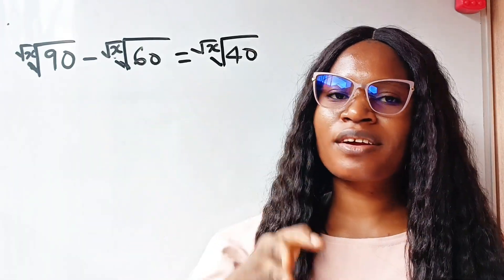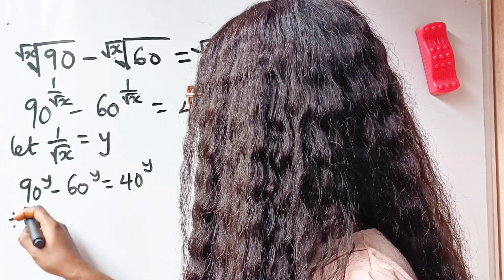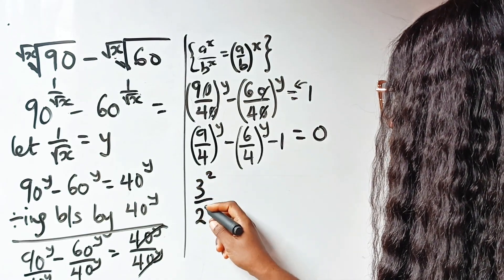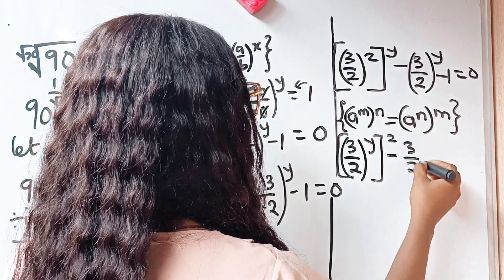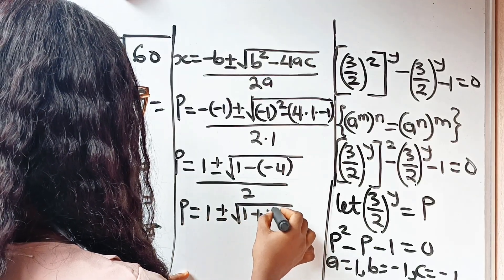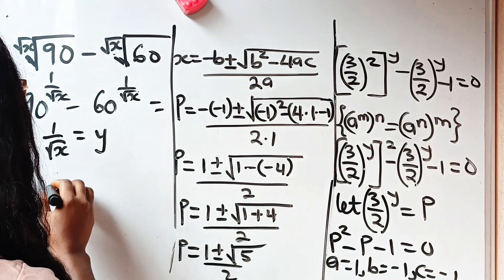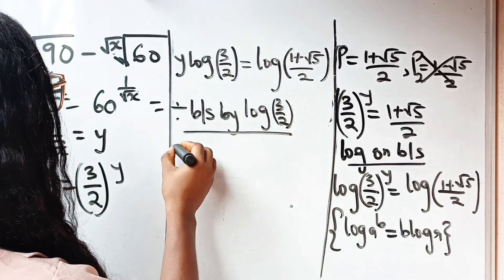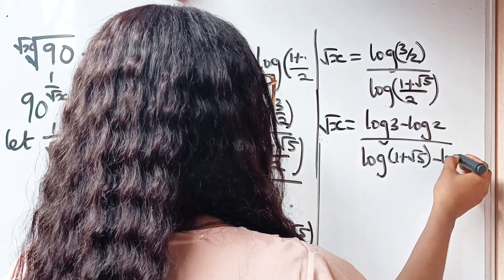A very hard Nice algebra square root math problem| find the value of x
A Nice square root math problem.